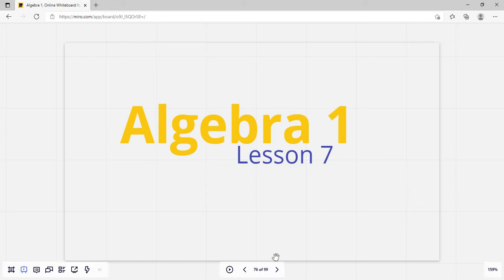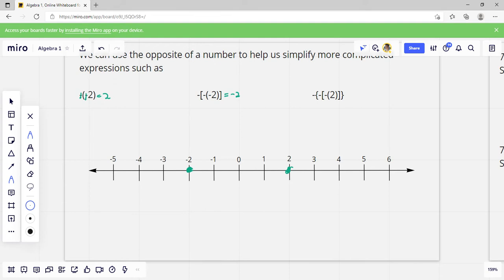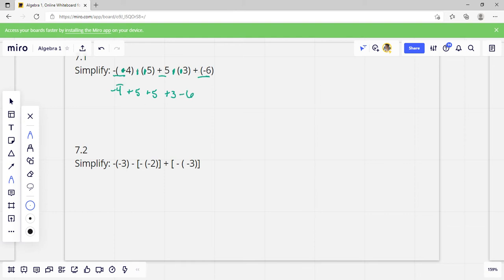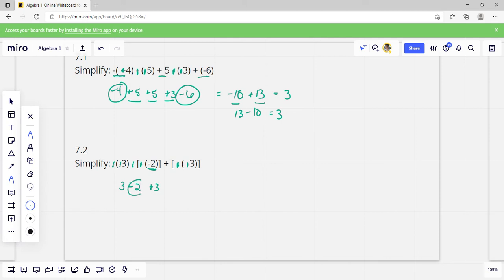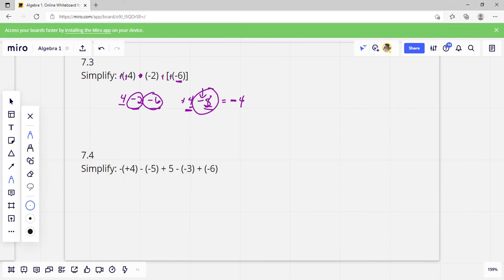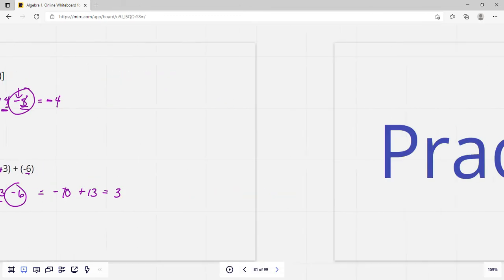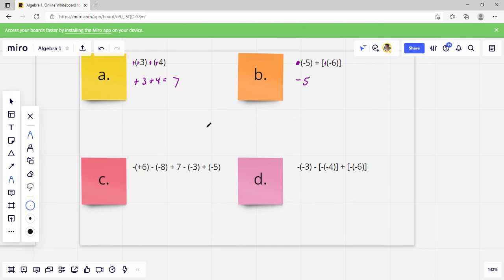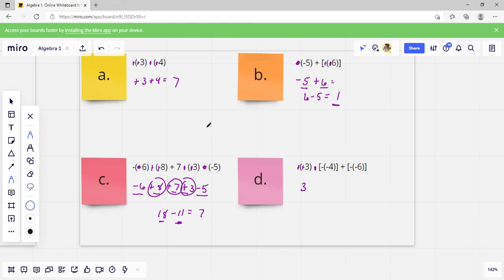Algebra 1 Lesson 7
Lesson 7
The Opposite of a Number
Simplifying More Difficult Notations